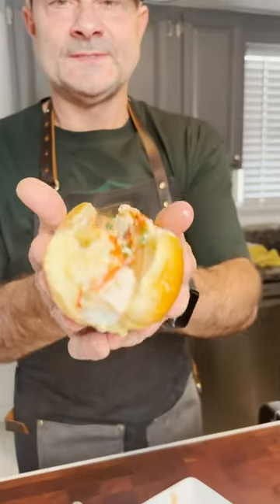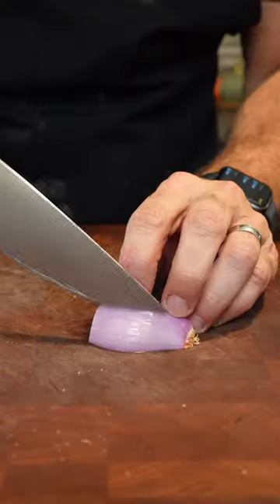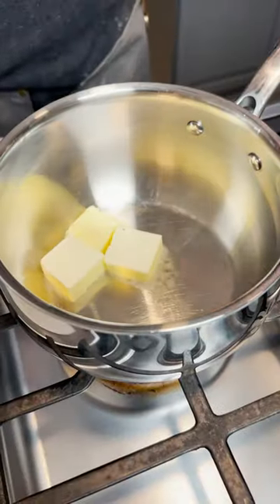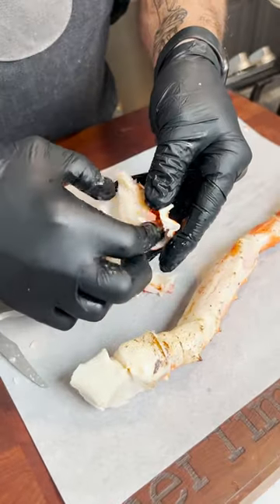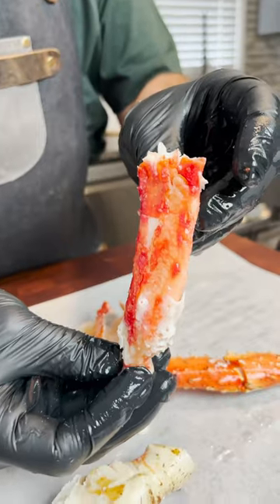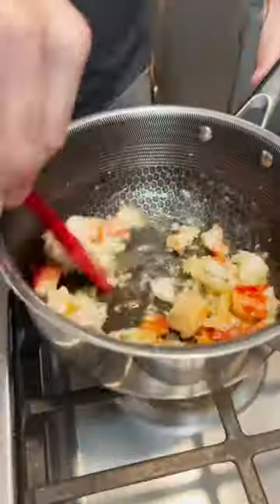Alaskan King Crab Roll